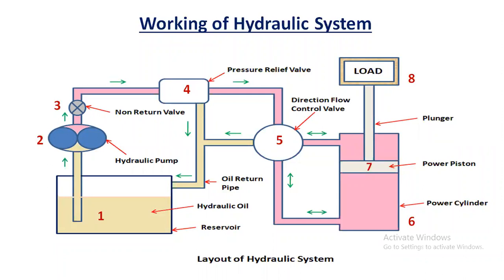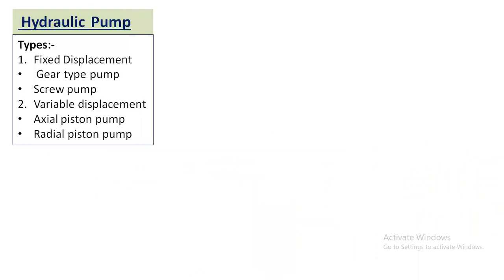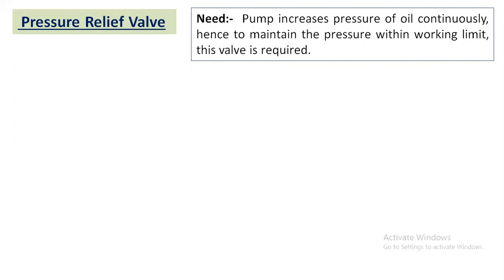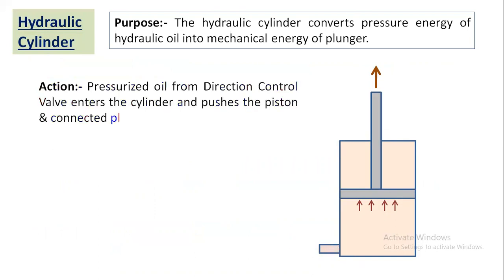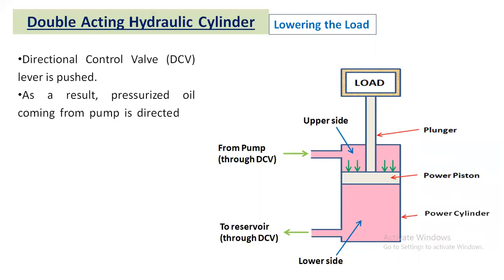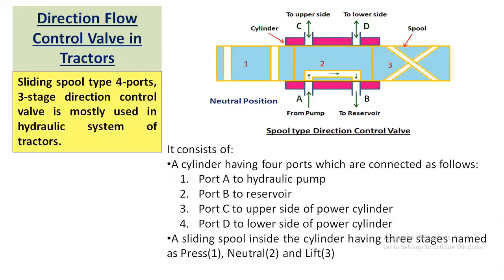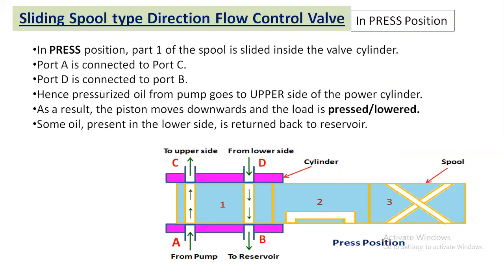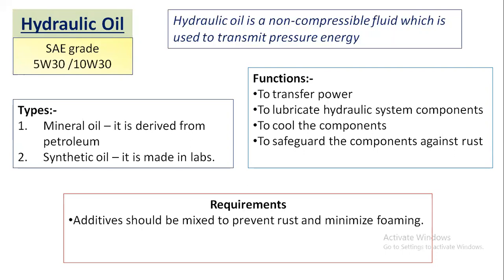Description of components of hydraulic system of tractor (in English)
For clarity watch in 360p.
This video describes the every detail of each component used in a hydraulic system, their construction, working principle, types, functions etc. Many diagrams and animations have been included.